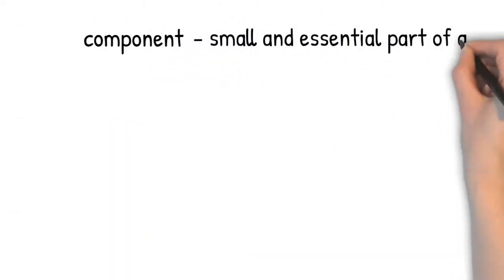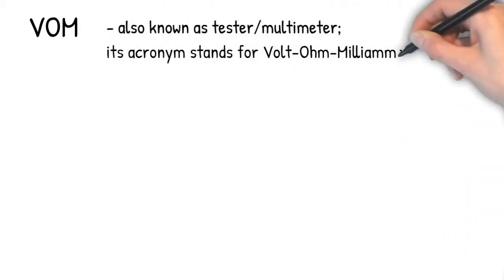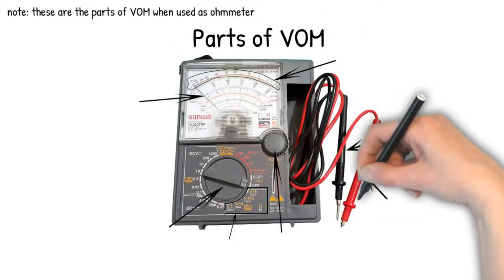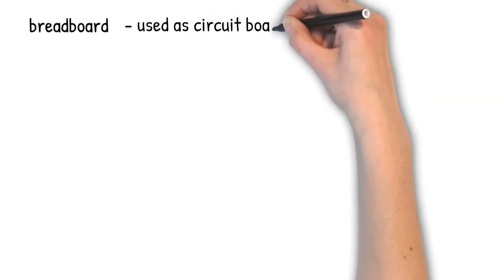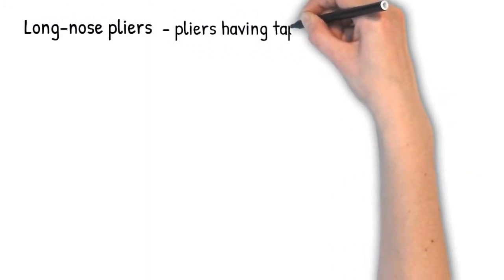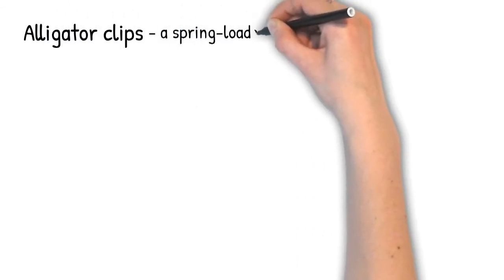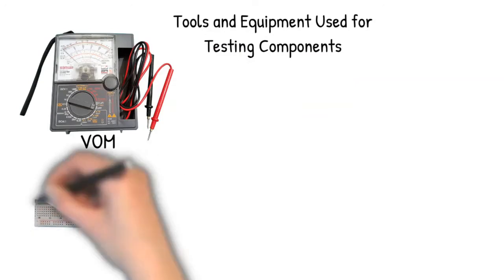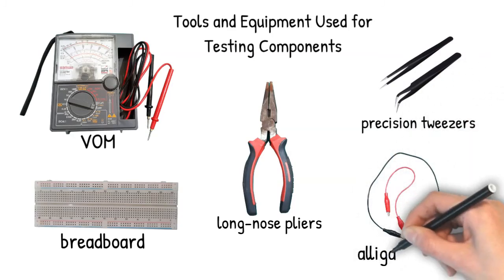Tools and Equipment for Testing Components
Instructional Video for Grade 9 EPAS Students

To Identify the tools and equipment for testing components

Video Creator Doodly Apps Standard Membership including Background Music